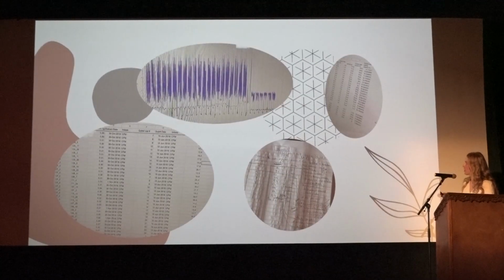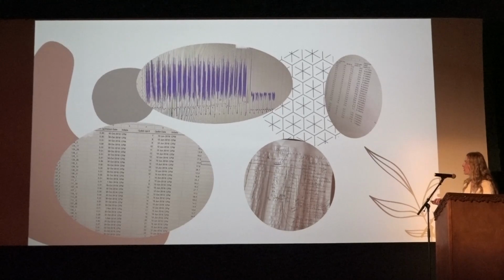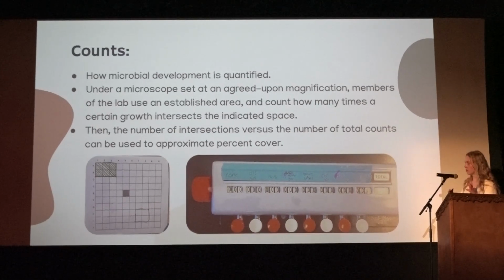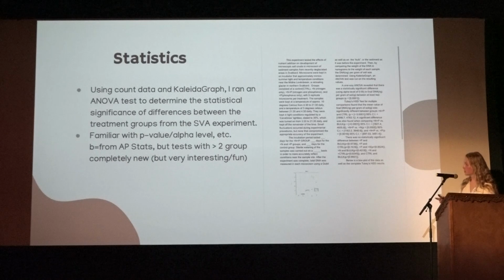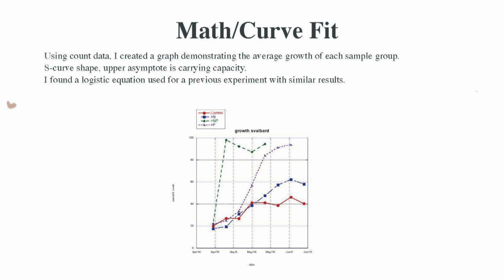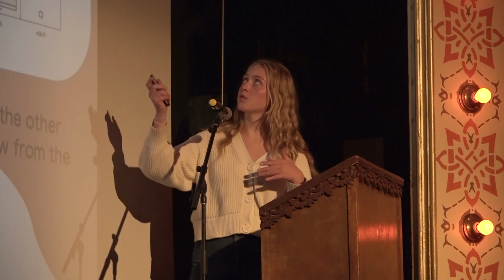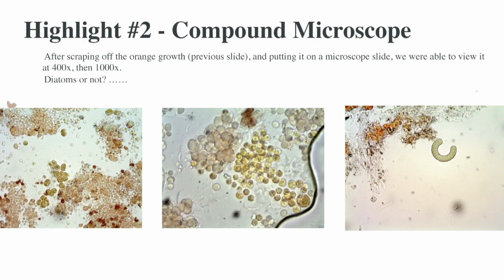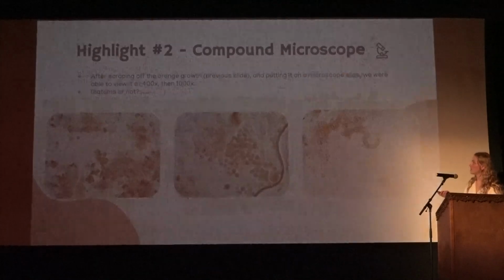Sophia McNamara Pintern Presentation 2023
Sophia McNamara, Telluride
CU Boulder
Microbial Ecology